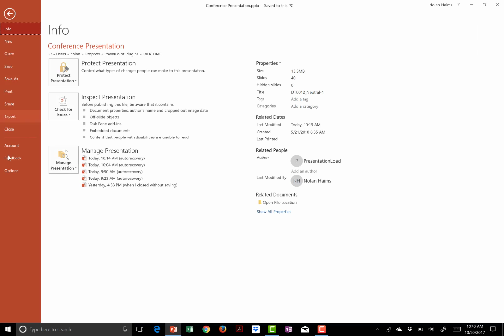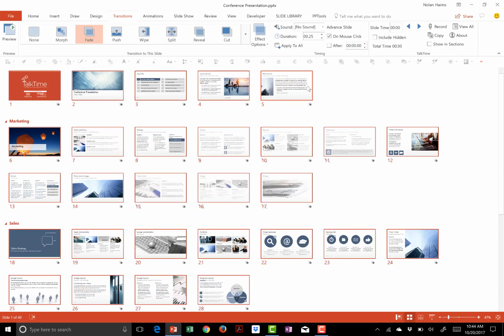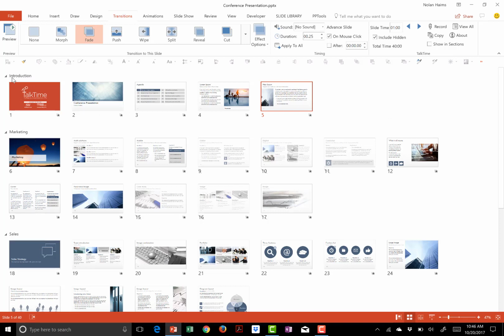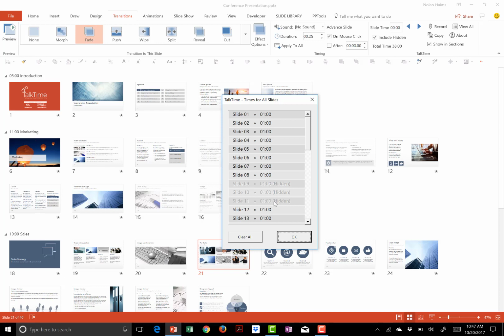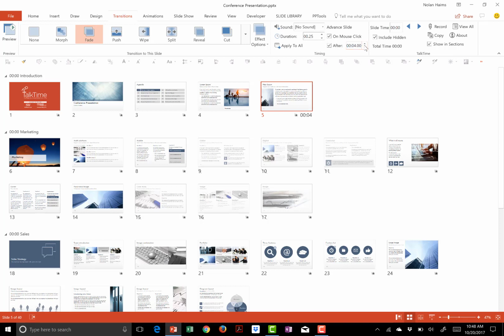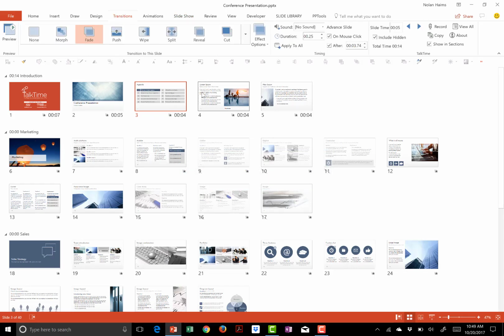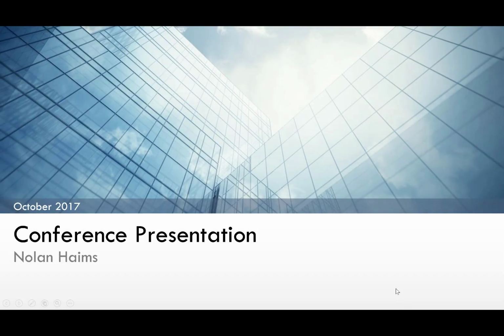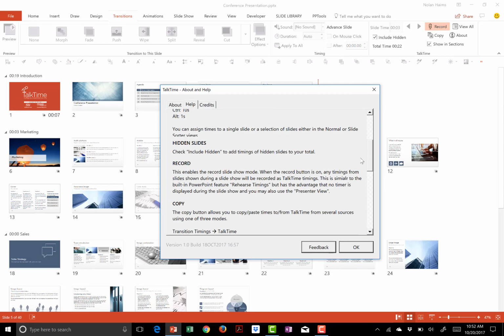TalkTime PowerPoint Time Management Add in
A tutorial on how to use TalkTime, a free PowerPoint add-in that allows users to know and manage the length of their presentation by adding slide by slide timings.